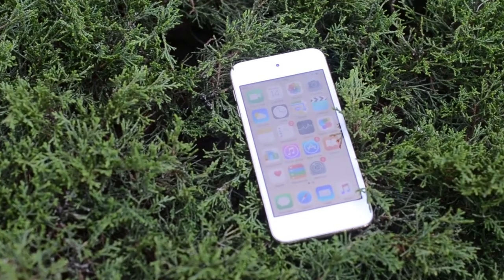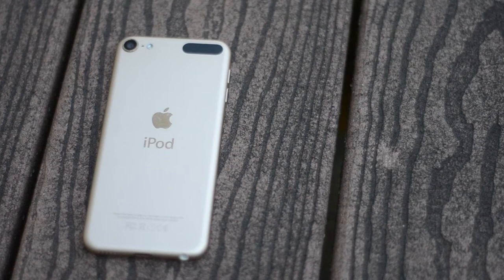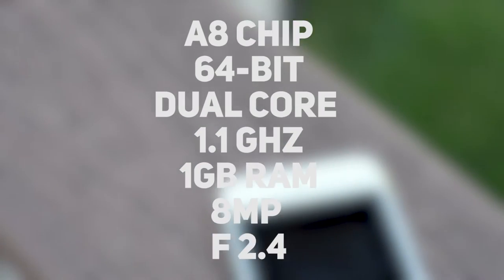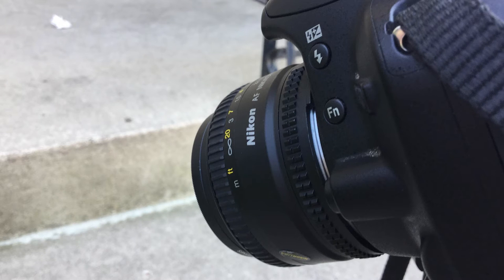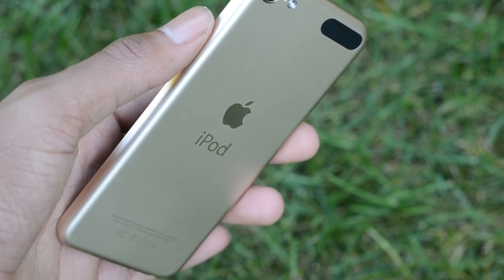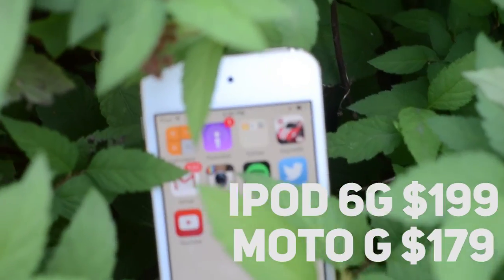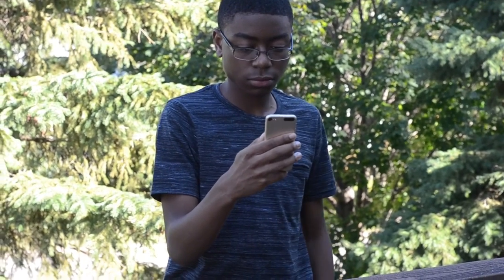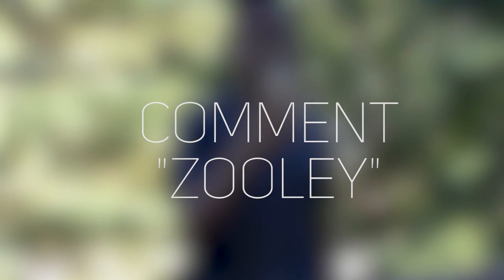iPod Touch 6th Gen!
Hit me up on twitter and Instagram?